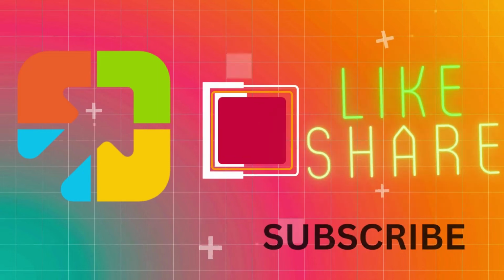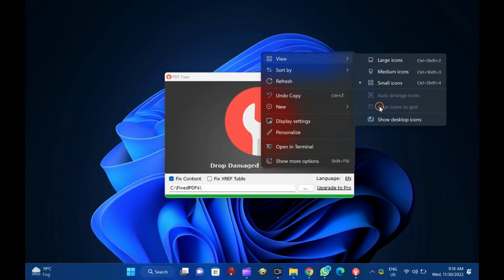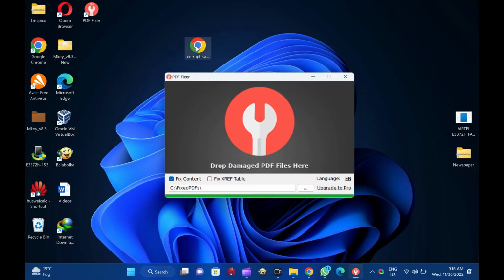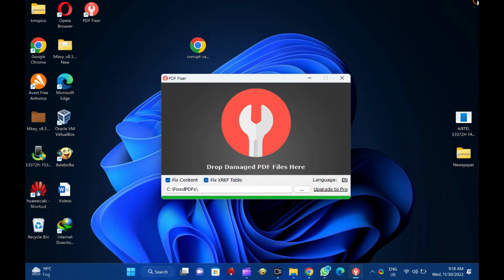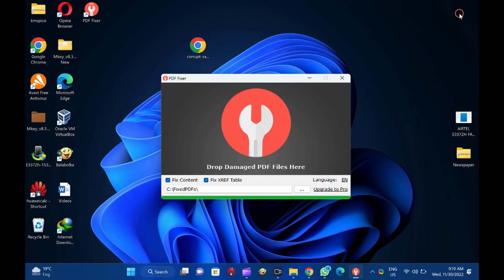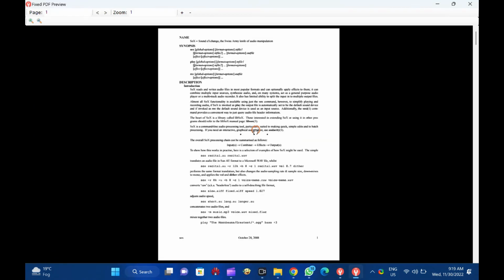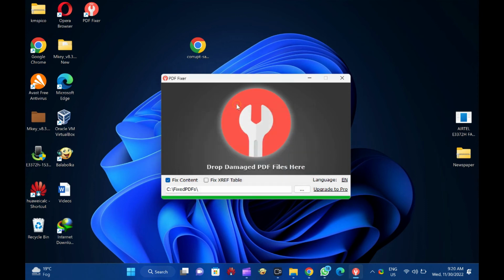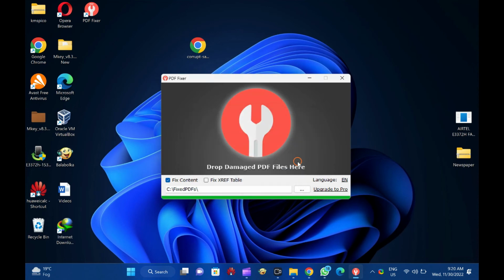How to Repair PDF Files using PDF Fixer in Windows 11/10 | GearUpWindows Tutorial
In this video, we will guide you on Repairing PDF Files using PDF Fixer in Windows 11 or 10.

We prefer to use PDF (Portable Document Format) to share documents with our friends or co-workers. It is a well-known format, and one can easily open it on any platform, including Linux, IOS, Windows, and Android. All modern browsers, including Microsoft Edge, allow you to read a PDF file without installing software. In other words, if you are using Windows 10, you can directly open PDF documents using the Edge browser without installing a PDF reader such as Acrobat or Adobe.

Even Windows 11/10 comes with a built-in PDF printer that allows you to print OXPS and XPS documents to PDF. The latest version of Microsoft Office also allows you to convert the Word document to a PDF format. For this, you don’t have to install software or add-on.

The biggest advantage of using a PDF format is that it looks similar on all devices. Just like other formats, even PDF files may get corrupted.

Using the PDFFixer app, you can get your corrupted PDFs repaired. However, this free application does not allow you to save the recovered PDF. But it allows you to preview its contents. It helps you recover normal corrupted PDF format files and rebuilds the XREF Tables, other PDF repair software does not.

Why PDF File gets Corrupt?

Most PDF data is compressed, and when we try to edit it with a text editor, the file gets corrupted or data offset. The PDF file may also lose its part during network transfer, resulting in damaged or corrupt files. A PDF reader program cannot open or repair those corrupt PDF files and may prompt a few error alerts.

What is PDF Fixer?

As the name suggests, PDF Fixer is a specially developed tool for repairing damaged or corrupted PDF files. It fixes all the broken parts of a PDF file, and then you can view them in PDF reader software. It is a freeware utility that repairs corrupt PDF files by restructuring the damaged PDF data, rebuilding XREF tables, and then restoring these damaged PDF documents into readable PDF files.

PDF Fixer comes in a portable format, and in size, it is less than 20MB. That means you don’t need to install it on your PC; you can use it to repair a PDF file by keeping it on an external drive. Simply connect the external HDD to the PC and run the PDF Fixer tool to start repairing your PDF files.

The program is compatible with Windows XP, Vista, 7, 8/8.1, 10, Windows 11 (32-bit and 64-bit architecture), and server editions.

How to Repair PDF Files using PDF Fixer in Windows 11 or 10?

To repair PDF files using PDF Fixer on Windows 11 or 10, first, download the PDF Fixer from its official

Then, install and launch it on your PC.

Drag and drop the corrupt PDF file to its interface.

Now, the application will repair the PDF file, and you can see the preview for the same.

If you want, you can take a screenshot of your PDF file here.

When you close the PDF file, PDF Fixer will show a message; Free version only allows you to preview the recovered content. If you want to save PDFs, please upgrade to the Pro version. Upgrade Now?

Just click the Cancel button and drag another PDF file to this application if you want to repair more files.

Conclusion

PDF Fixer is a brilliant software to quickly and easily fix broken PDF files. Its interface is quite impressive, and limited options are available so that a beginner can also use it. Further, it is compatible with Windows XP to Windows 11, and also portable version is available. It works as advertised, and keeping a copy of this free utility is recommended.

Chapters

00:00 Intro
01:38 Why does a PDF File get Corrupt?
02:05 What is PDF Fixer?
03:12 How to Repair PDF Files using PDF Fixer in Windows 11/10?
04:11 Conclusion